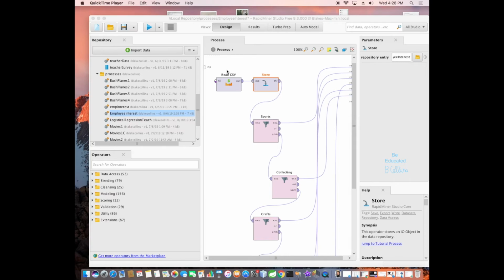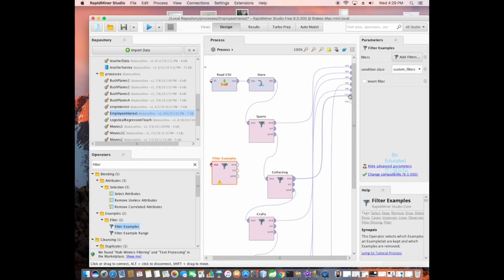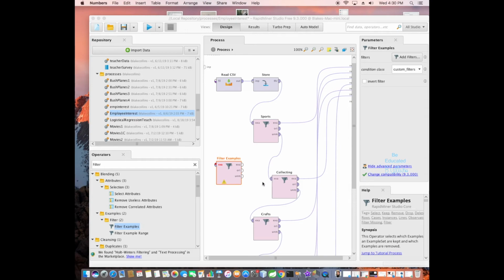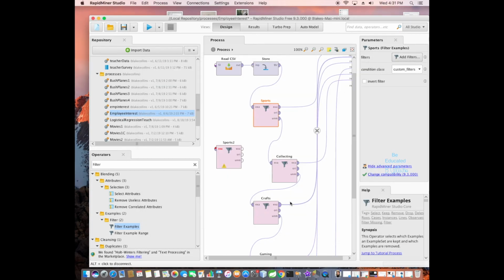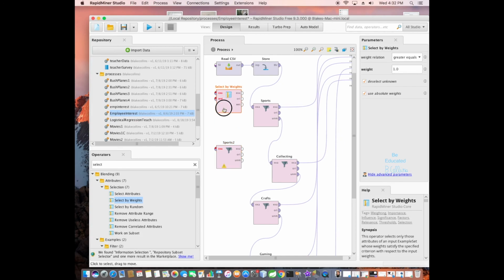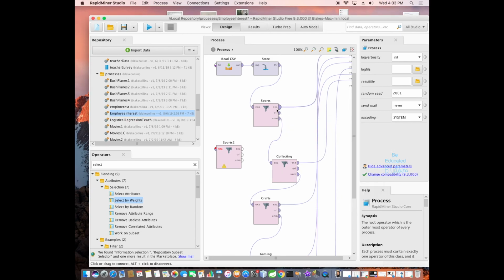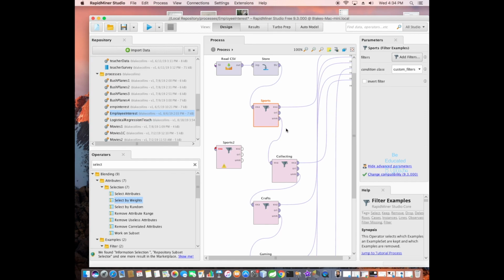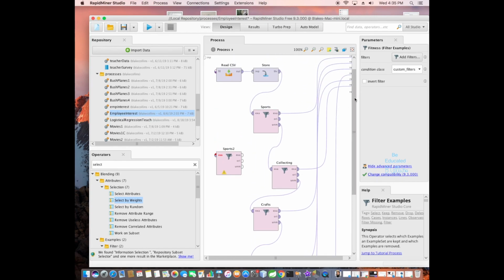Rapidminer - Filter Example vs Select By Weight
This video explains the difference between Filter Example and Select By weight operators in Rapidminer.

I have a course on Data Science that will save you at least 15 hours of troubleshooting.